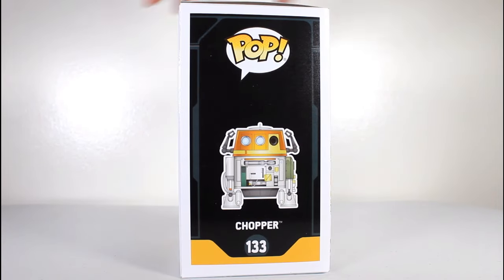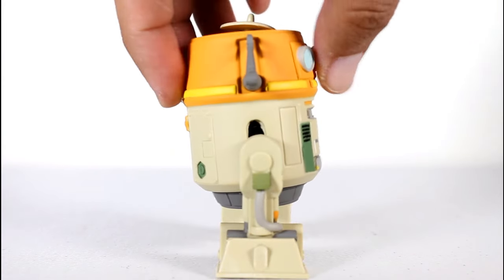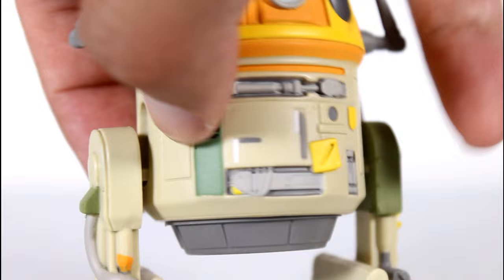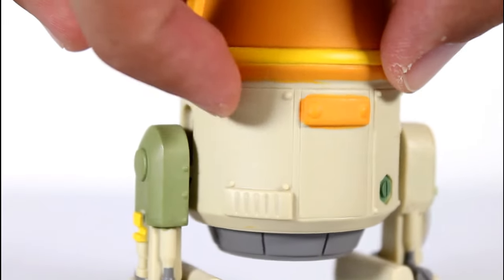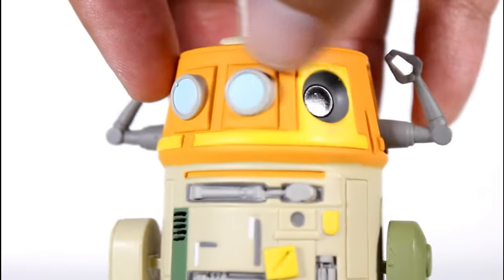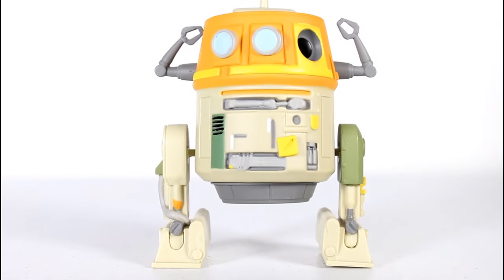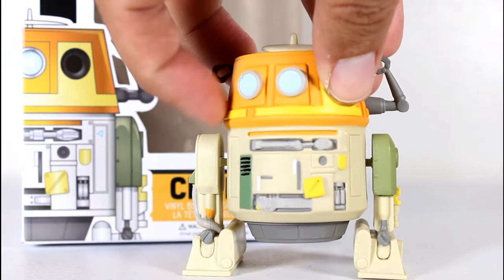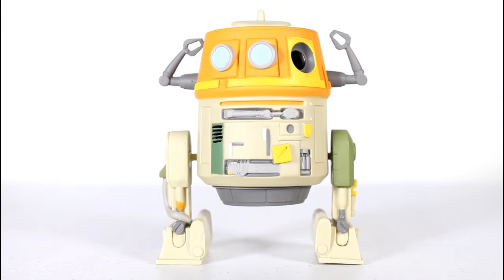Star Wars Rebels CHOPPER Funko Pop review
Unboxing & review of Chopper Star Wars Funko Pop! vinyl figure. by John Carlos McMaster.

toy
Star Wars Rebels pop vinyl figures
bobblehead
Star Wars: Rebels
Disney XD
Astromech droid